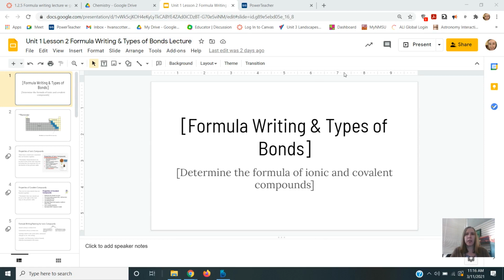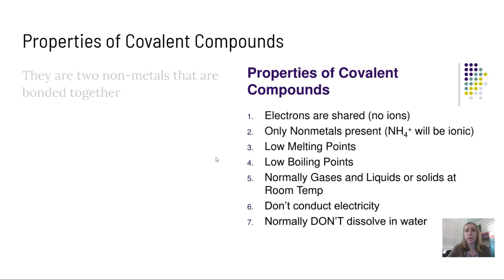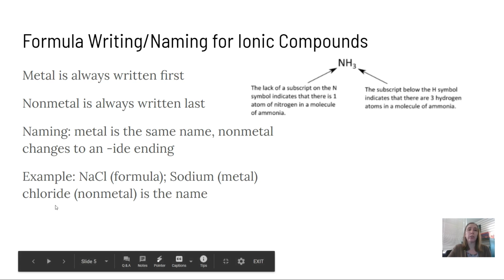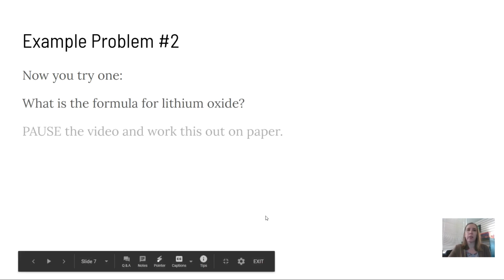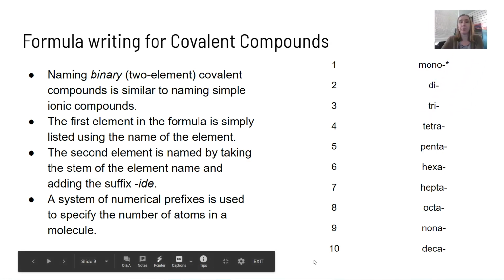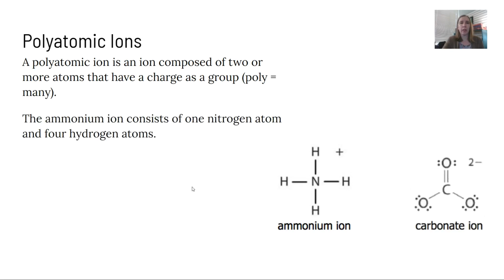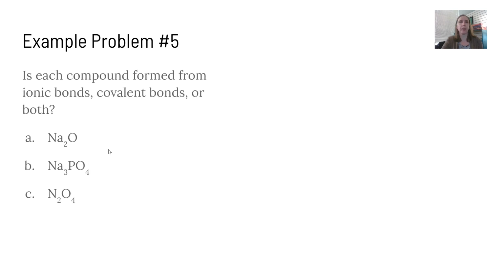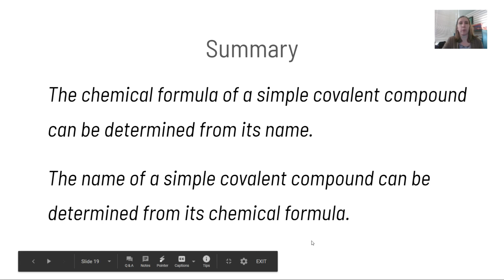Formula Writing and Bonding Lecture